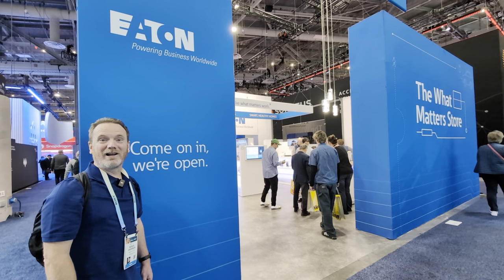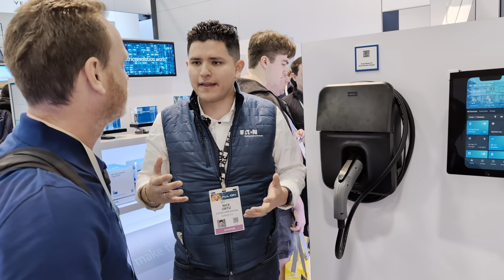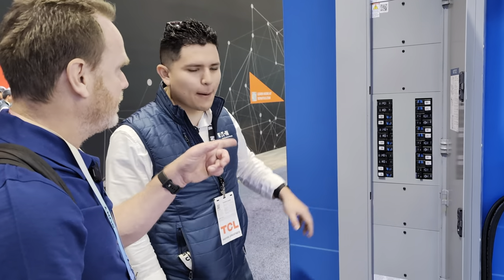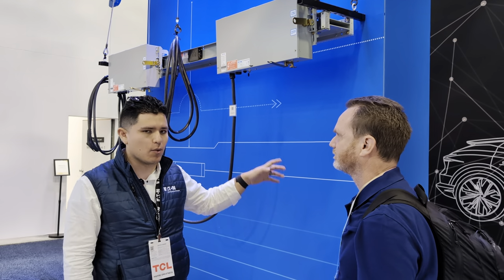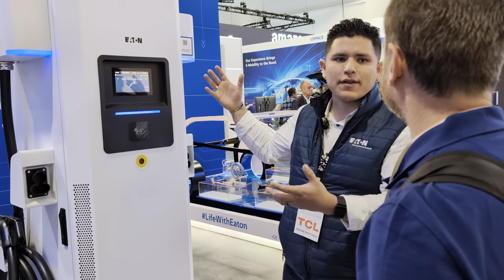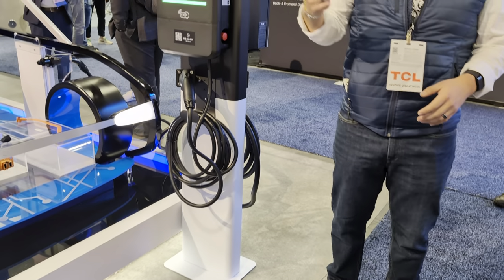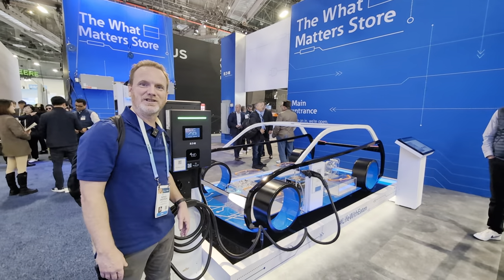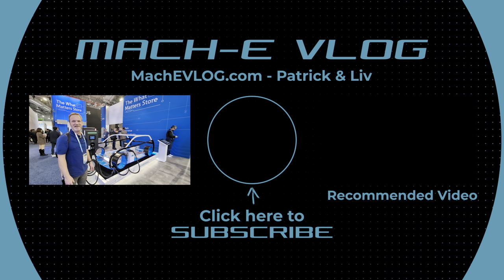Eaton EV Charging Tech & E-mobility at CES 2024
Eaton has been around for over 100 years and now they are ready for the future with electric vehicles. We visited their booth at CES 2024 in Las Vegas to learn about some of their EV related tech.

One of the exciting products they announced was a new EVSE (EV charger) that includes innovative & unique smart breaker. They also have charging solutions for fleet customers that utilize a busbar that maximizes flexibility and expansion capabilities.

In addition to charging, Eaton also makes components that go in EVs. One of the more exciting products is a High Voltage Battery Disconnect. This enables EVs to forego the use of pyro fuse disconnects that have to be replaced any time there is a failure. With the Eaton system, the EV can reset the disconnect after it has been deemed safe to do so.